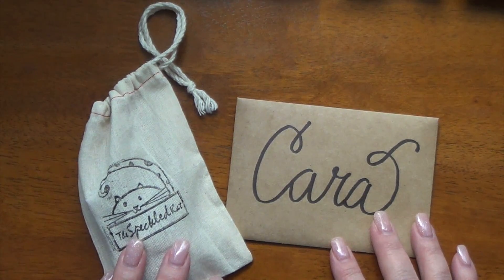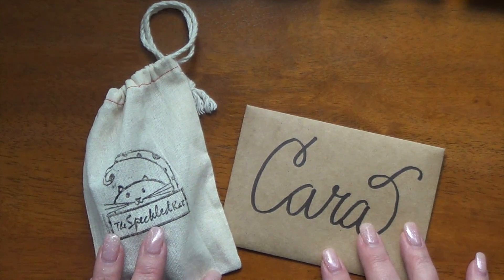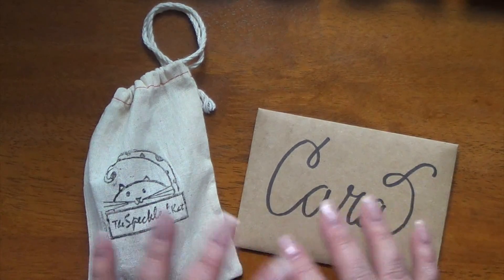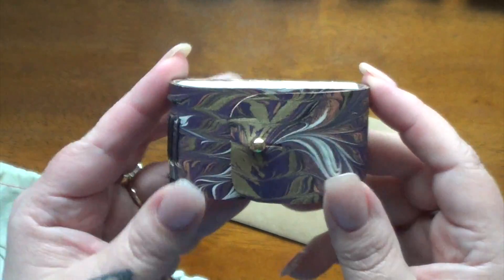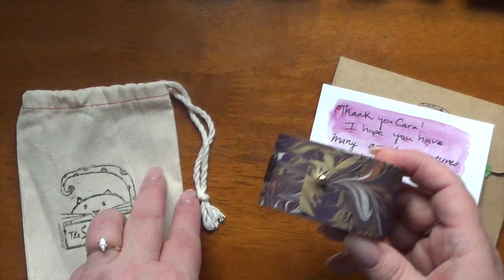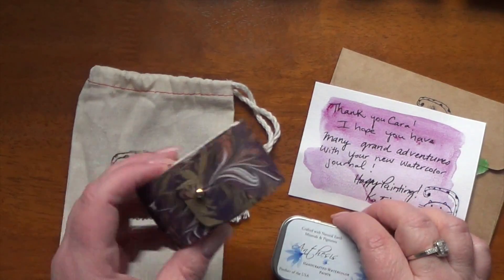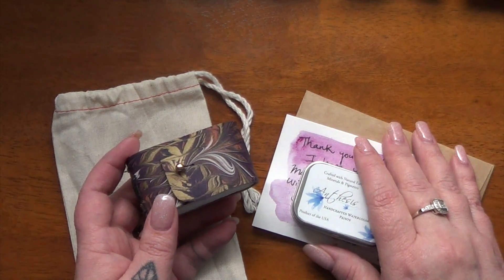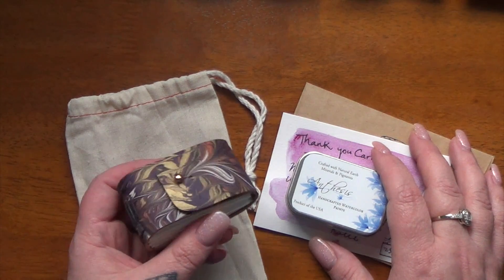My One Book July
Here are all those links I mentioned.

The watercolor journal from The Speckled Kat

The watercolor paints from Anthesis Arts